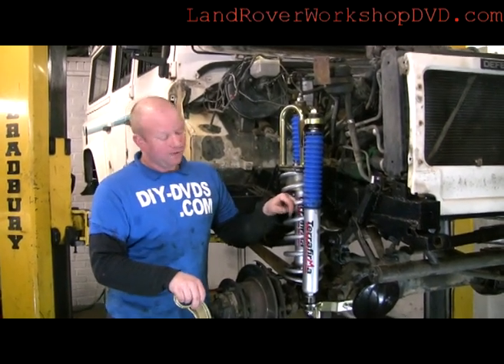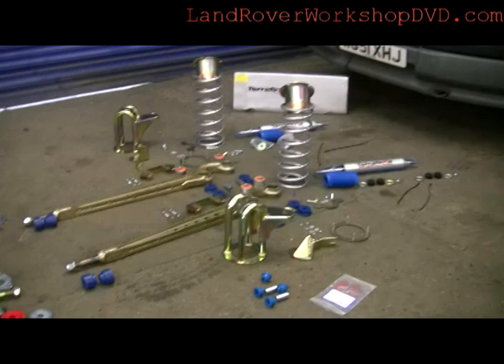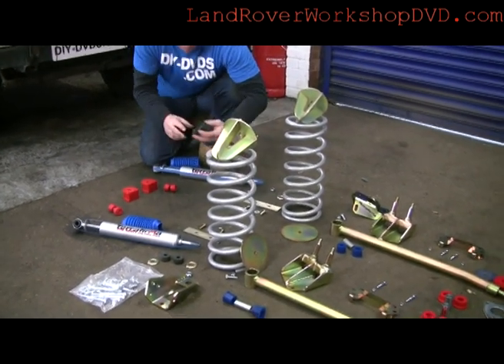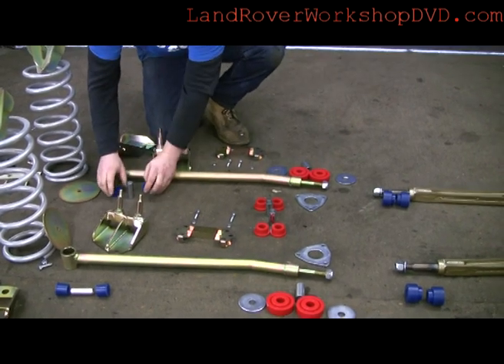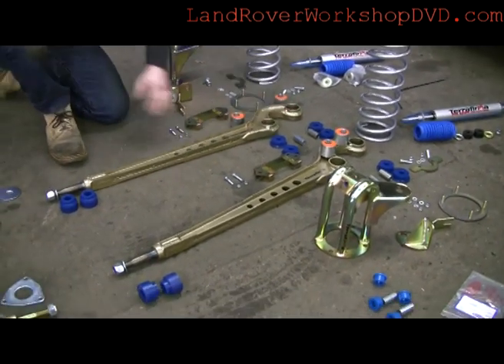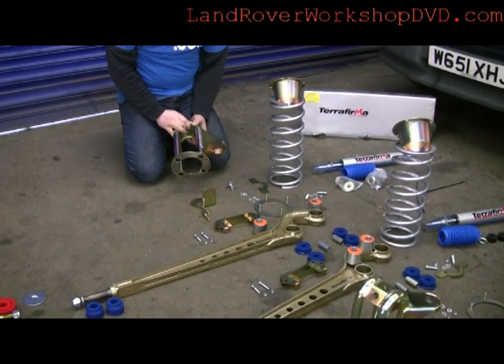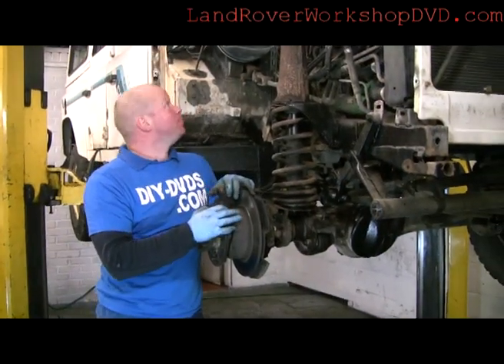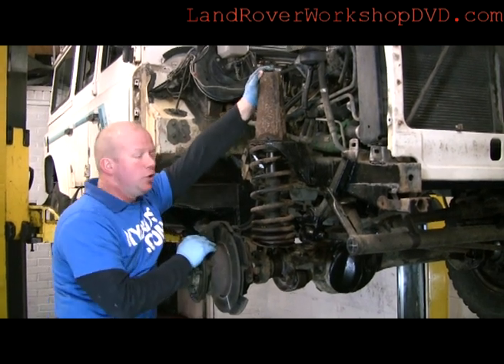How to change Landrover Suspension, 2 inch suspension lift with Gas Shocks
This is the introduction to the Landrover Suspension DVD showing the Diy mechanic and enthusiast how to fit a complete suspension system to a coil sprung landrover and replace the standard bushes with polybush.co.uk polyurethane bushes and Terrafirma4x4.com suspension system components in complete unrushed detail so you know what you are doing before you even start ! Enjoy the presentation, relaxed real world style and learn everything you need to.